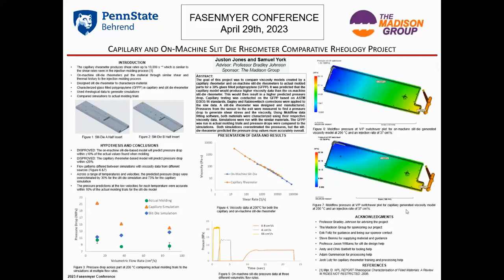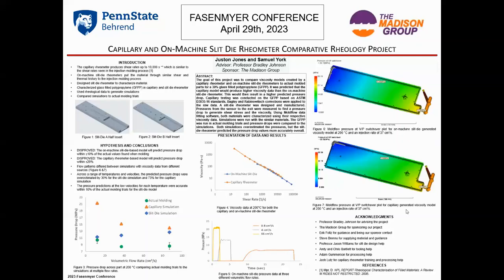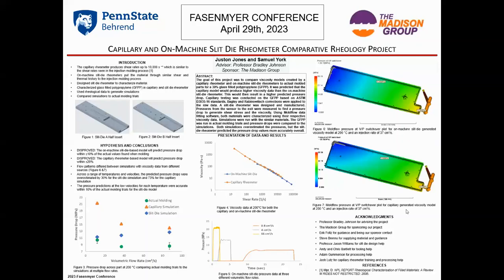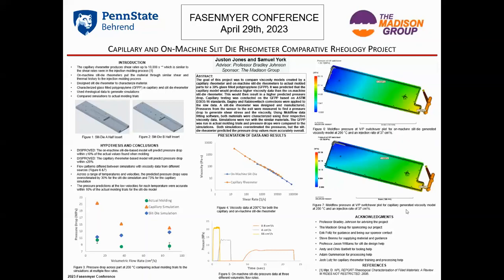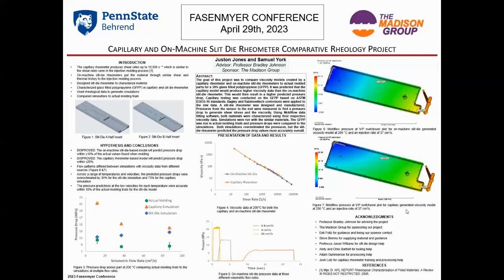Comparative Rheology Study of Polymers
Brad Johnson, Faculty Adviser
Team;
Sam York, Juston Jones